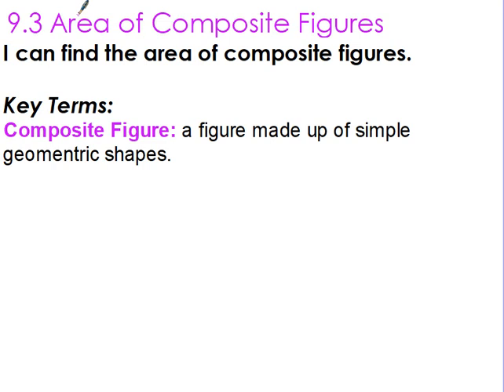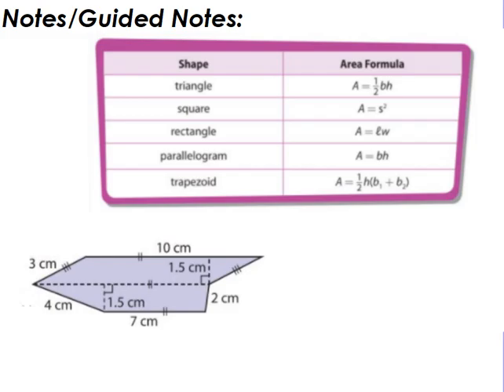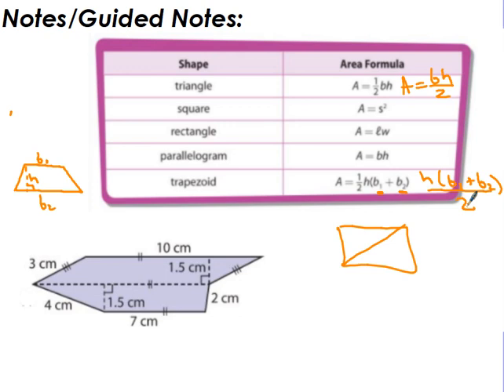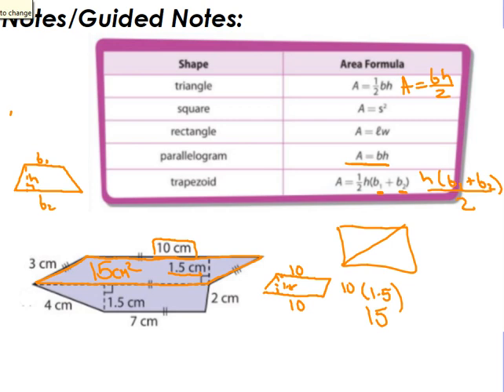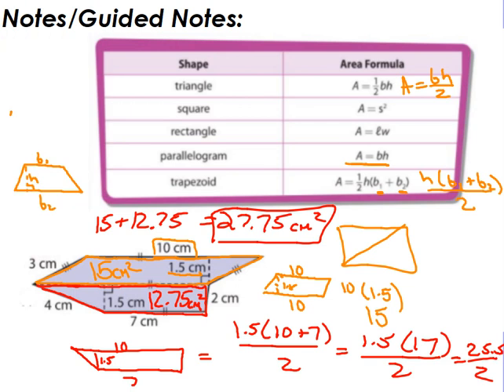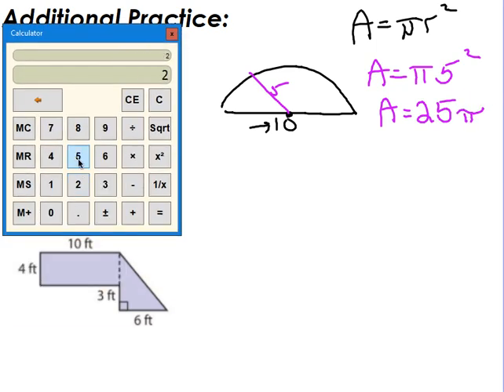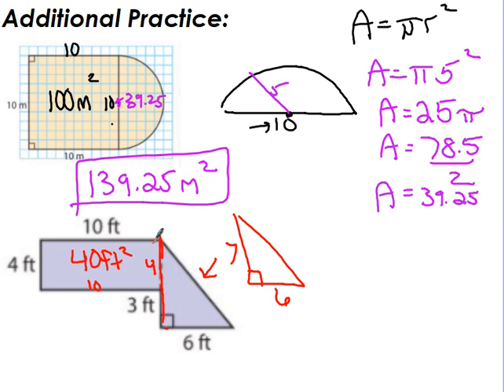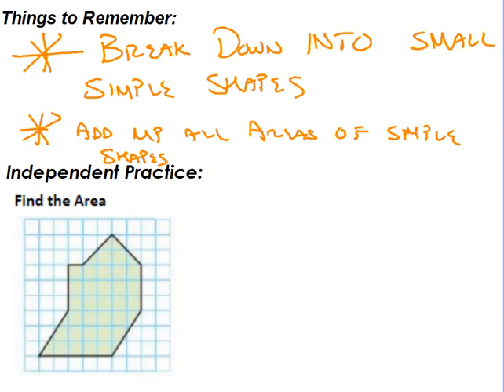9.3 Area of Composite Figures